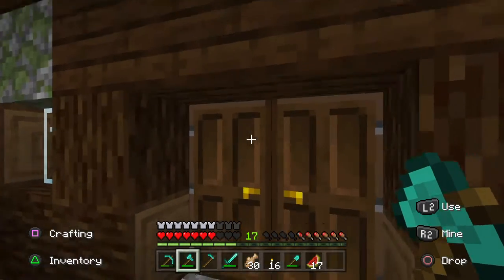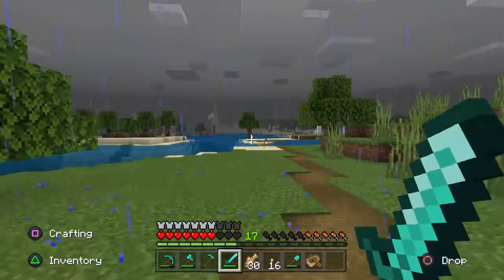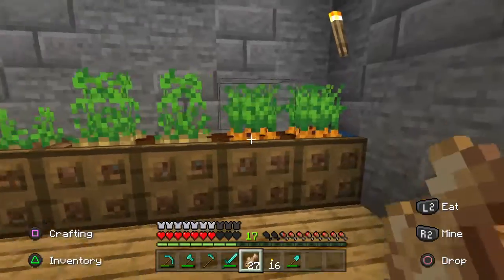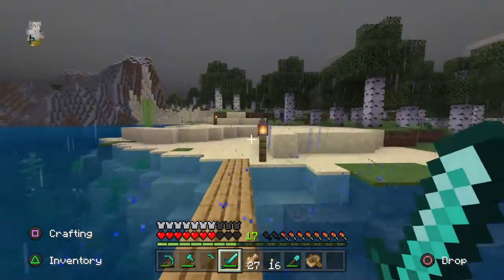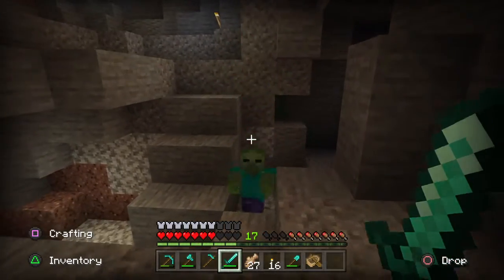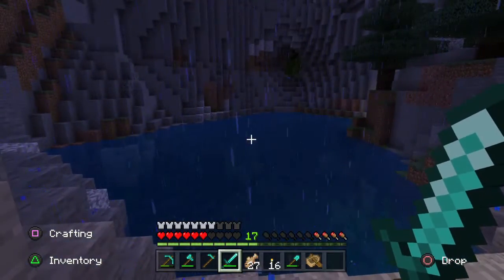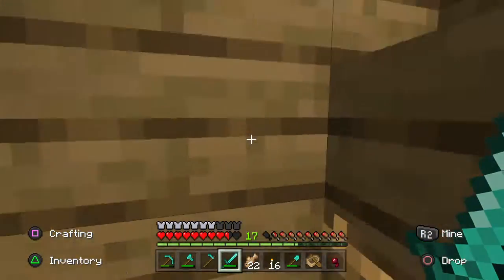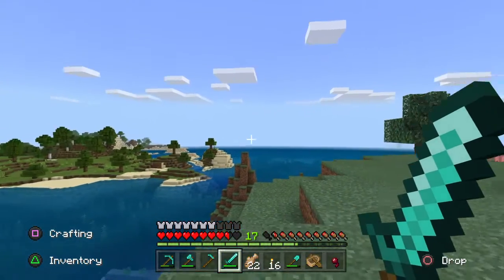Minecraft Ma's Mining World Episode 17 | Exploring an Underwater Base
We explore neat underwater bases number 14, 15 and 16! More to go!